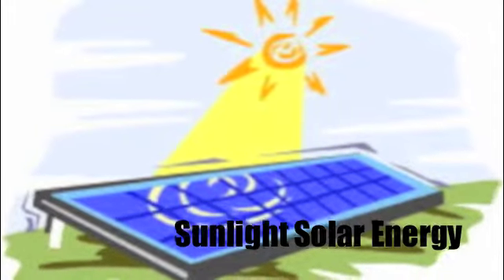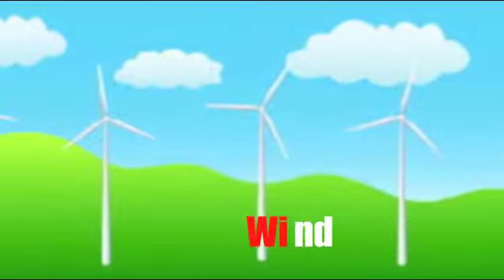Fossil Fuels On The 5 Project Amanda